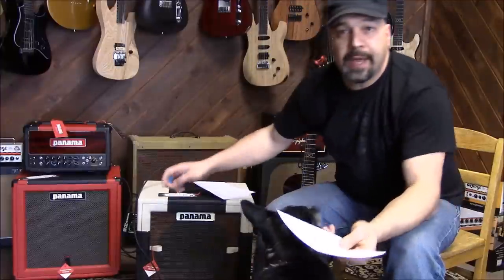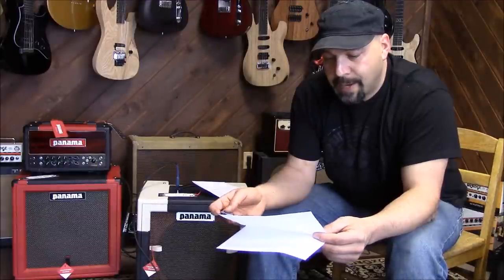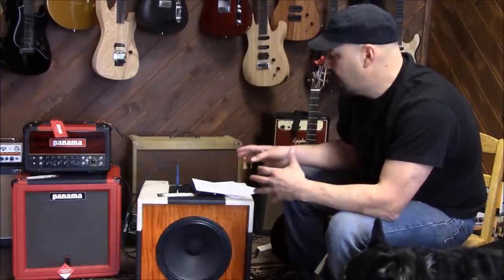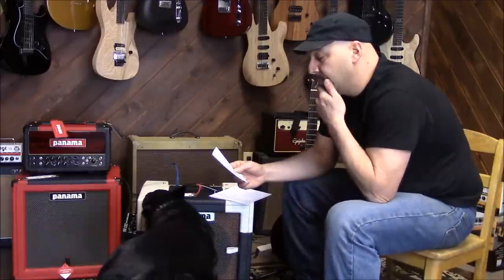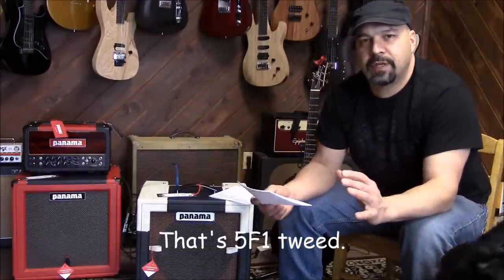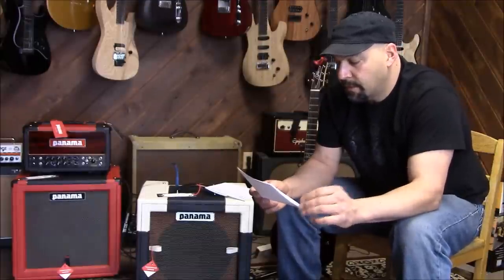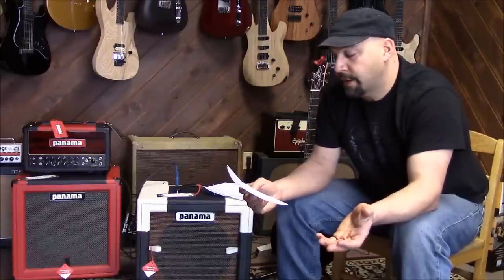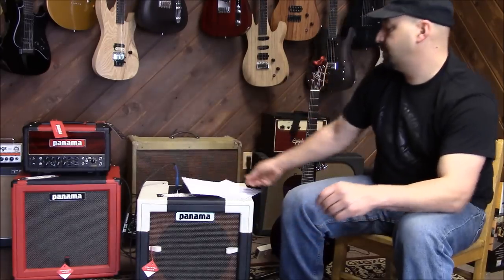Panama Guitars "The Conqueror" 5w Amp Demo. Chapman Guitars USA ML-2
The new Panama Guitars Conqueror 5w is a hand wired, boutique, tip of the hat to the old "5F1" tweed champ amps. With a 12AX7 in the pre, this little monster can deliver sweet cleans,some gritty tweed dirt, and fill a room with big sound.

Flipside Music is a small independent music store in Denver. We carry killer gear and treat everyone like a rock star. Check us out.
Ike

Support Local Music.

Questions?